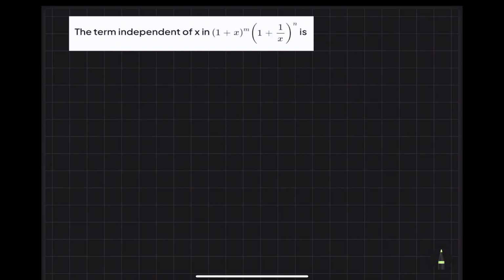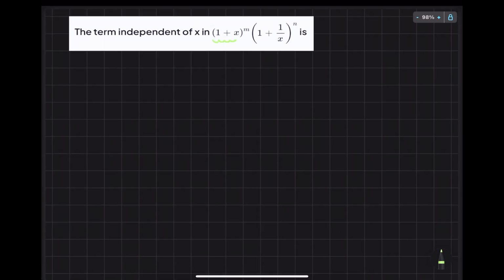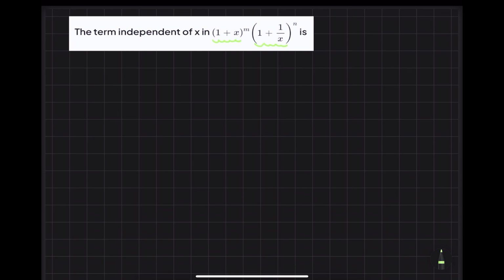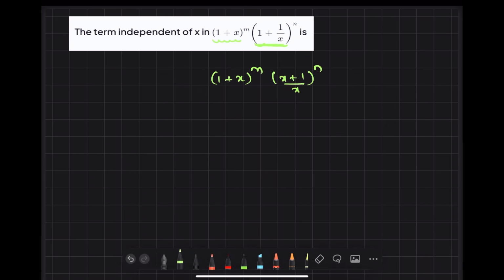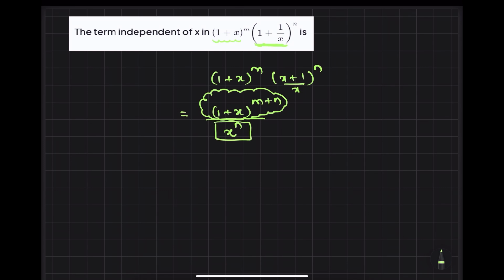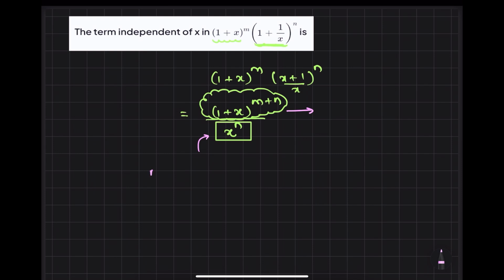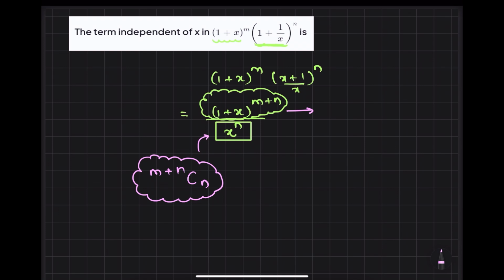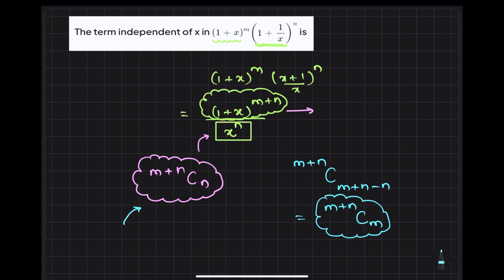B14_The term independent of x in (1+x)^m(1+1/x)^n is